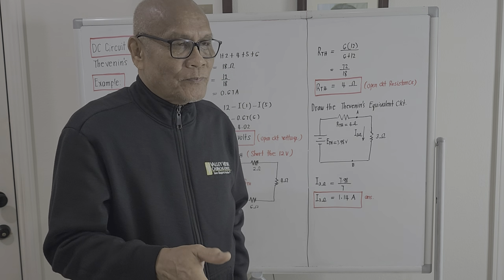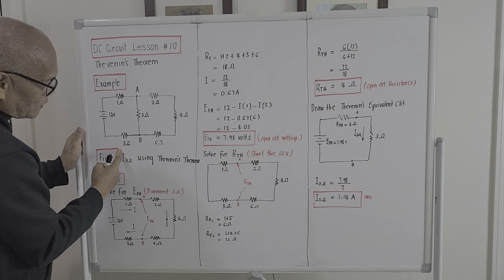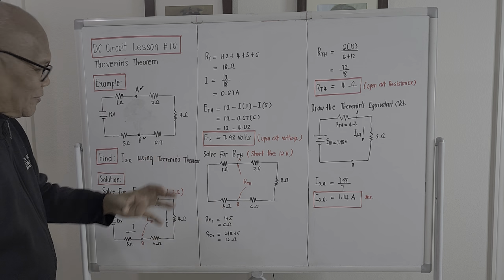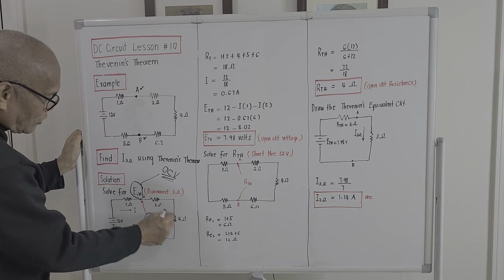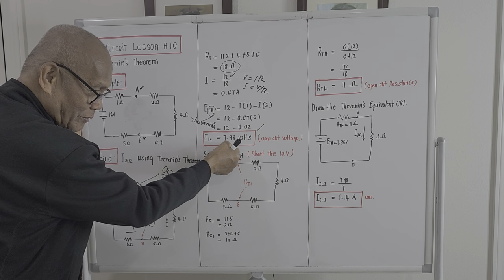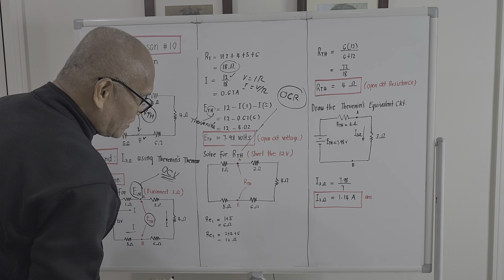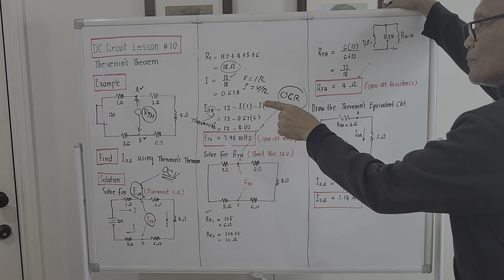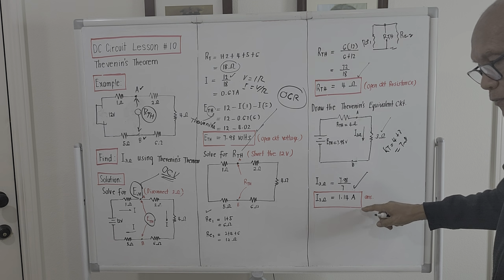DC Circuit Lesson #10 __ Thevenin's Theorem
It shows how to solve a current through any part of a circuit.